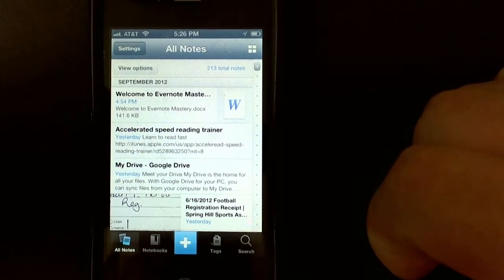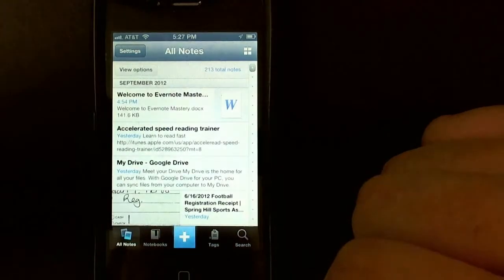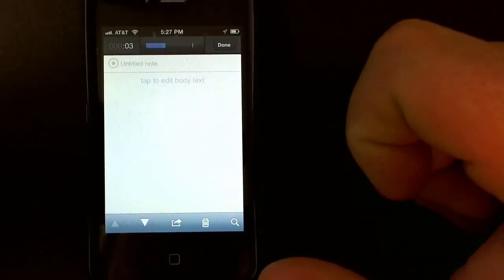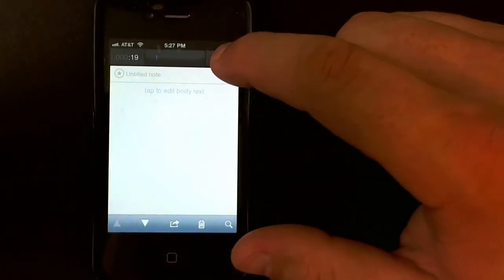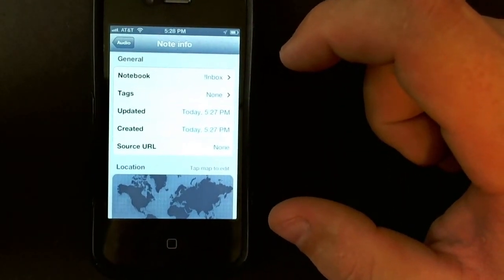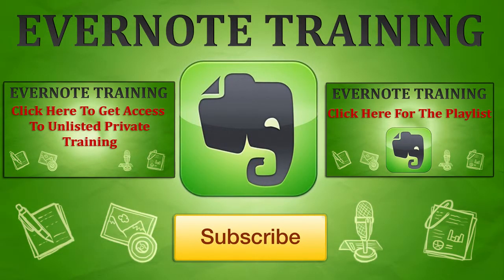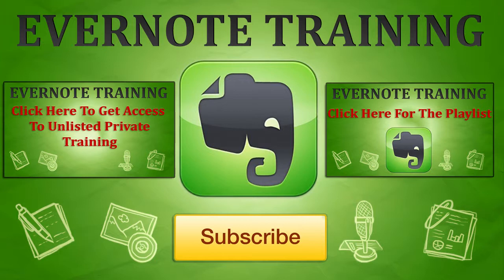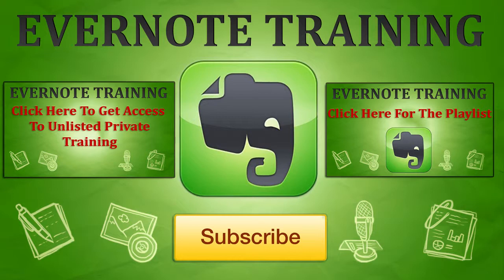Adding Audio Notes To Evernote With An iPhone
In this training I will show you how to add an audio note to Evernote with your iPhone.